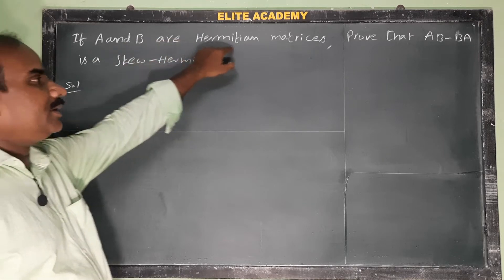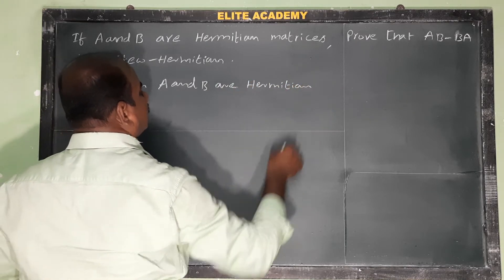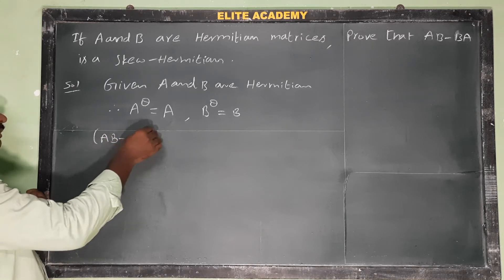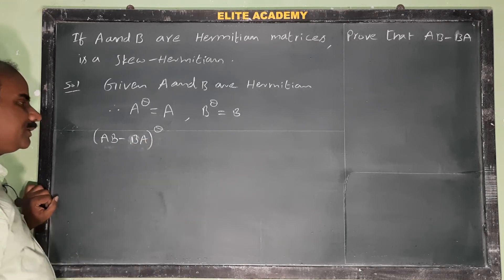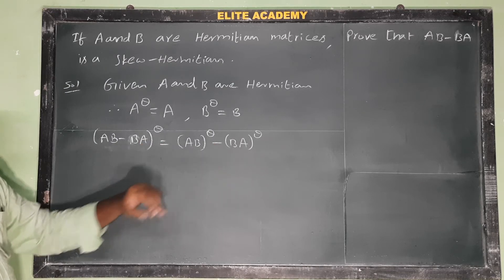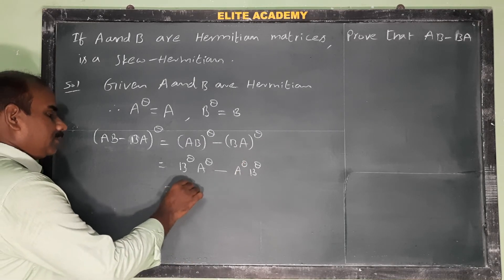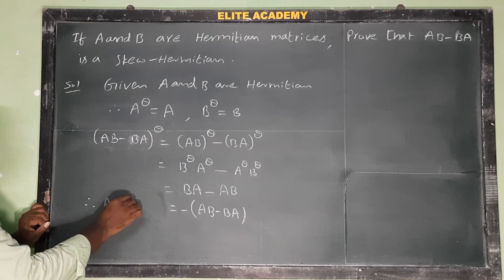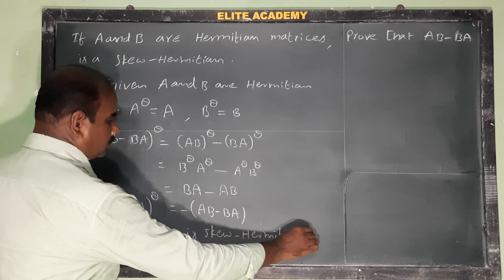B.Tech | Matrices| If A and B are Hermitian then AB - BA is Skew-Hermitian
B.Tech | Maths | Matrices | If A and B are Hermitian then AB - BA is Skew-Hermitian